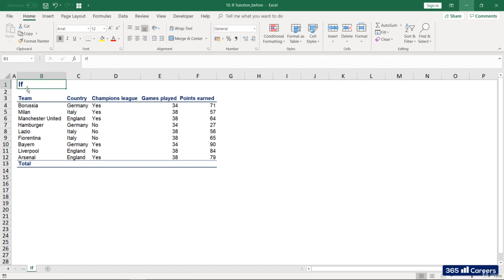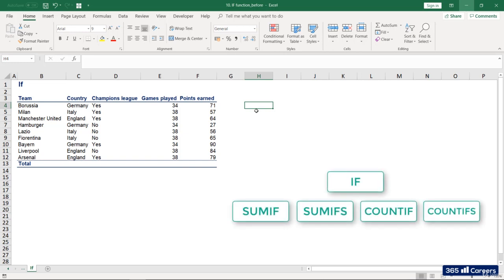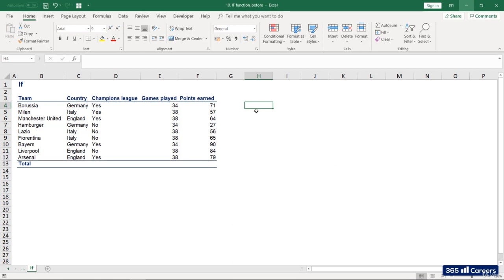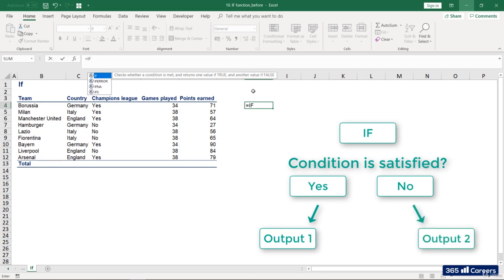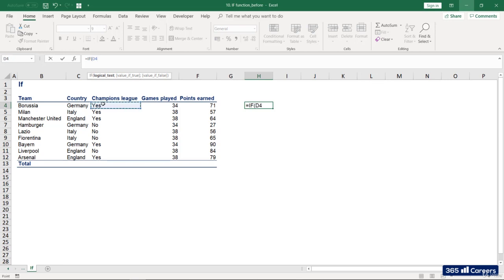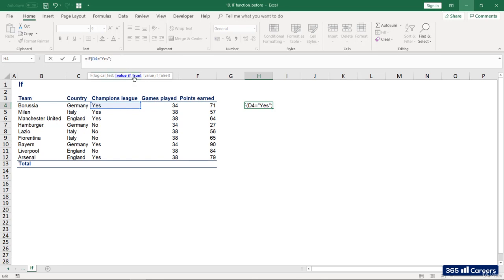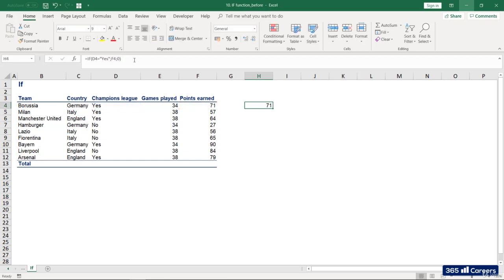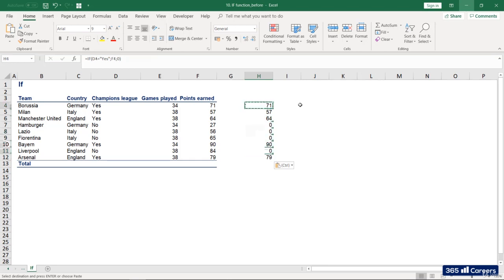141: Key Excel Functions If